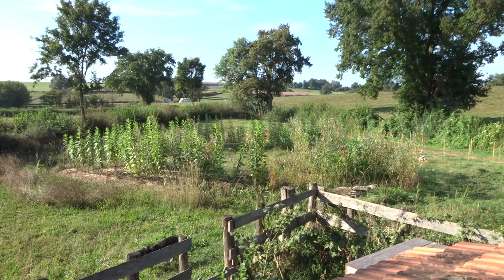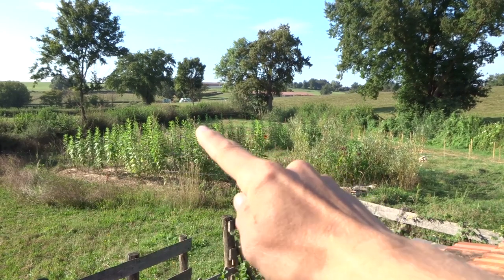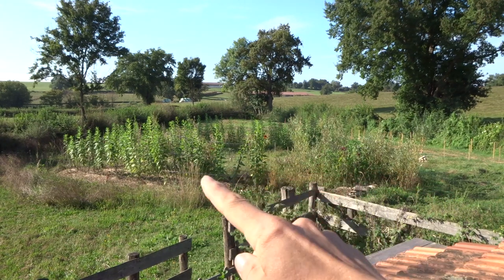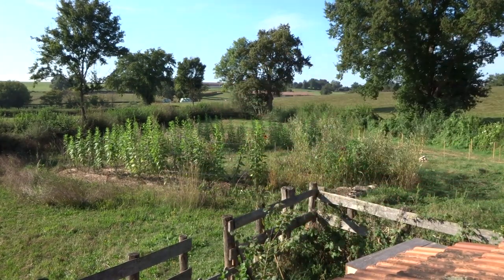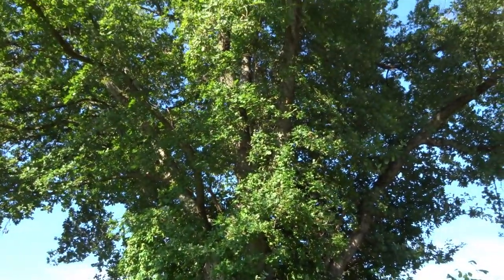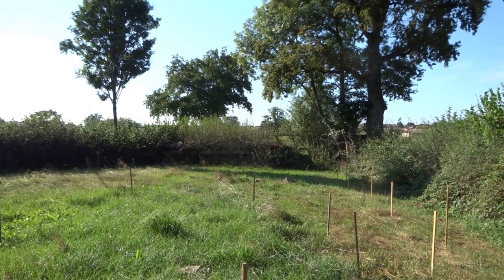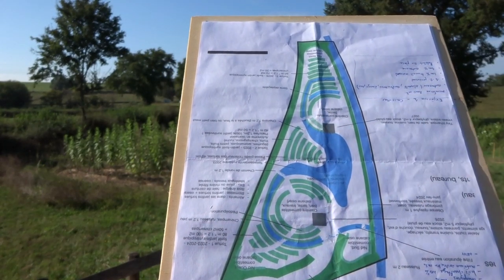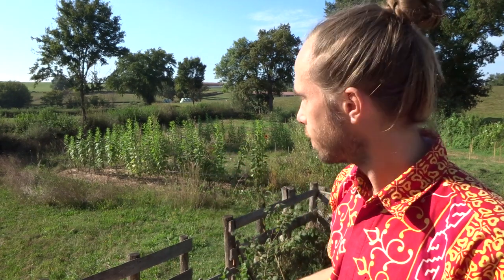Observations and design on Coussolline, our 2000 m2 (0.5 acres) plot of farmland in Burgundy, France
Coussolline is a small plot of farmland that we bought in Burgundy, France. Here I summarise our observations over the past year, and I present the project we have in mind for the land.

🔭 Laboratory Logbook (my roughly monthly newsletter)
Elegant Experiments (blog where I archive my work)

Chapters

00:00 Introduction
00:25 General features
02:33 Soil
03:30 Weather
03:56 Solar radiation
04:31 Dominant wind
05:22 Wildlife
06:10 What is the project?
06:56 Map of the design
09:32 Topic of the next video...